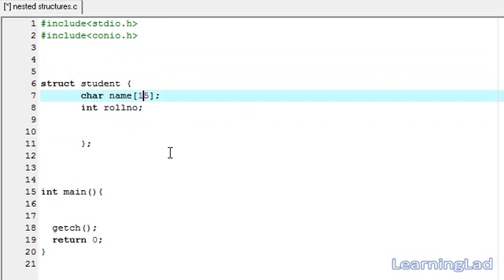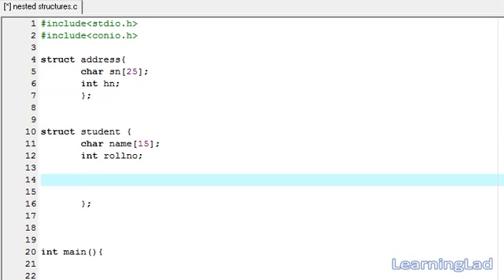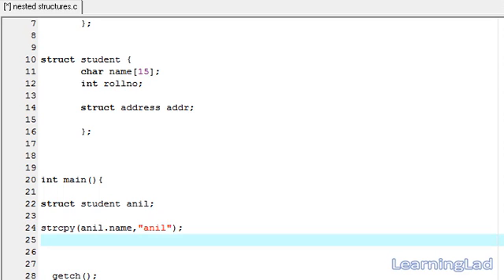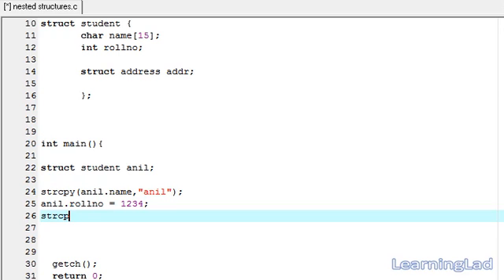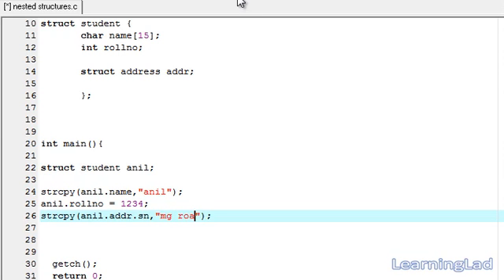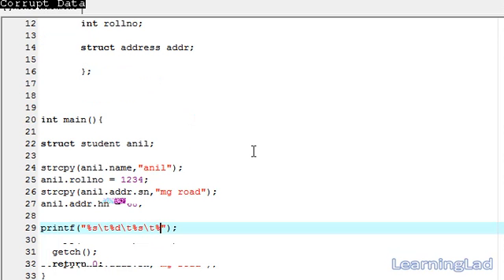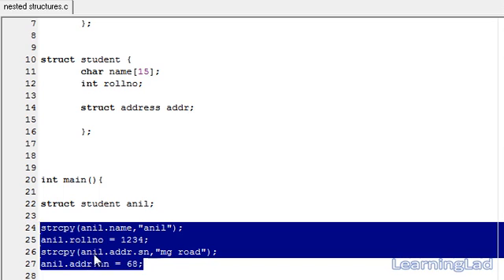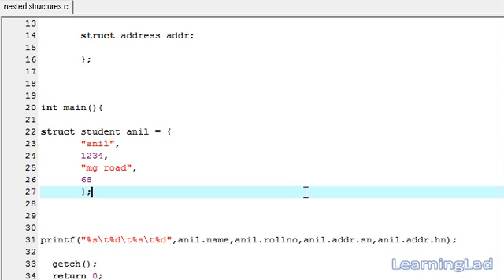Nested Structures in C Programming Language Video Tutorial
In this C programming language video tutorial / lecture for beginners video series, you will learn about the concept of nested structures in detail with example.

You will learn what is a nested structure, where we can use it, why we have to use it, how to declare them, usage of the struct keyword, how to create their variables, how to assign values to them, how to retrieve the values from nested structure variable elements using the dot operator in detail with an example.